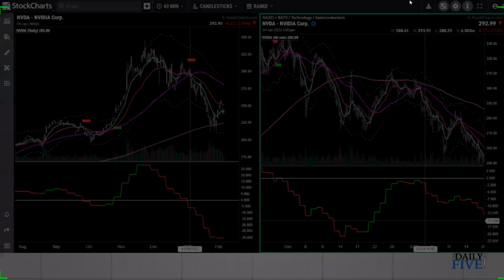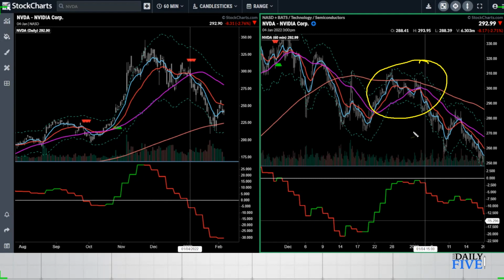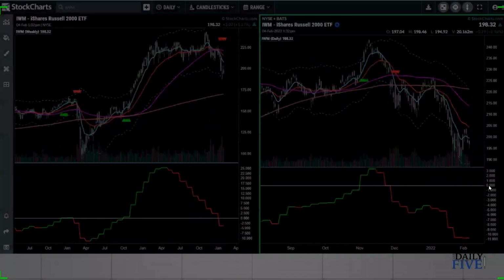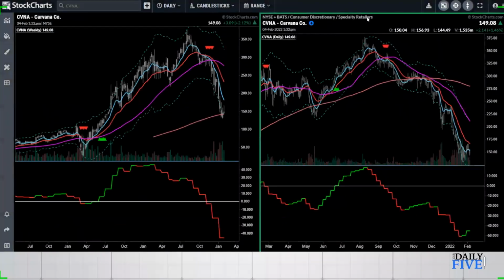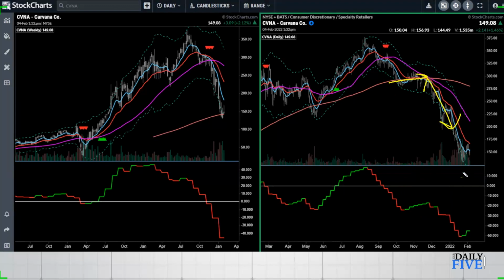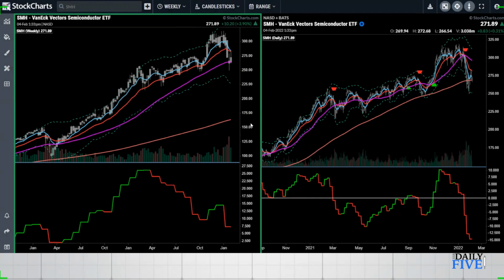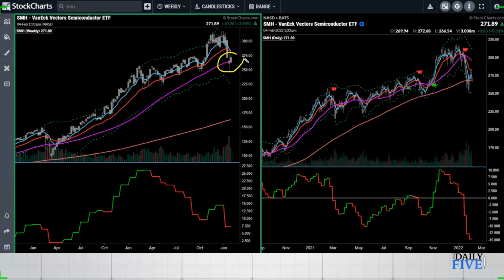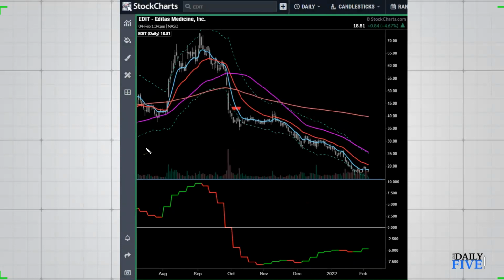Bear Market Blues | TG Watkins | Your Daily Five (02.07.22)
TG uses the StockCharts ACP Plugin the "Moxie Indicator" to analyze stocks and ETFs using different period settings.

00:00 - Intro
00:30 - NVIDIA (NVDA)
02:08 - Russell 2000 ETF (IWM)
03:20 - Carvana (CVNA)
04:41 - Semiconductor ETF (SMH)
06:10 - Editas Medicine (EDIT)